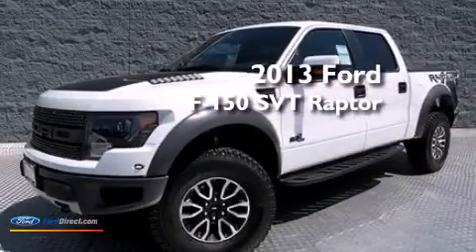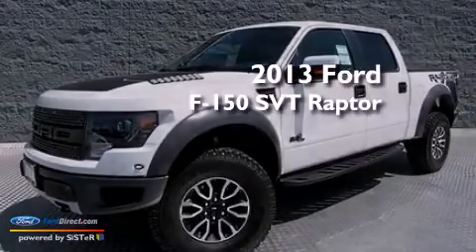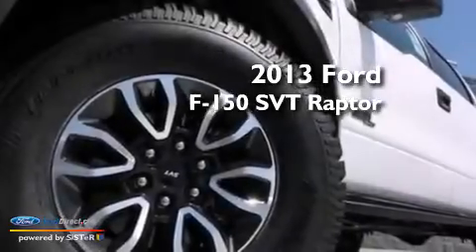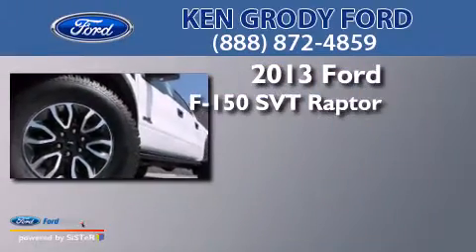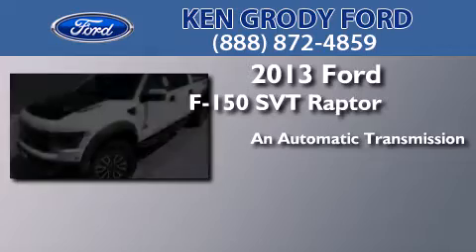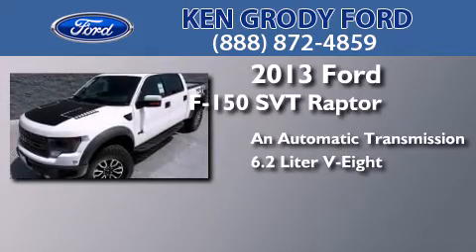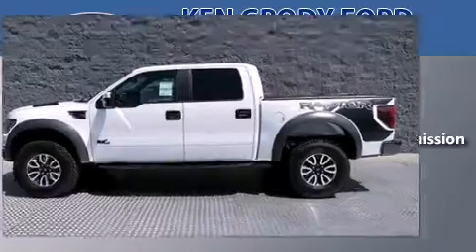2013 FORD F-150 Buena Park CA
We have been honored to serve the Buena Park CA area , we promise that your experience at our dealership will exceed your expectations ! Year : 2013 Make : FORD Model : F-150 Engine : 6.2L V8 16V MPFI SOHC Trans .